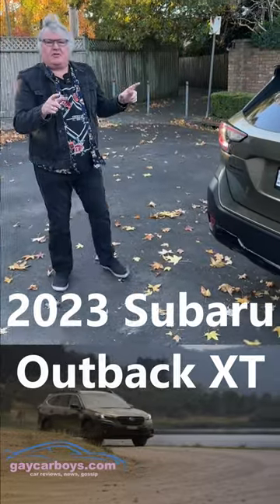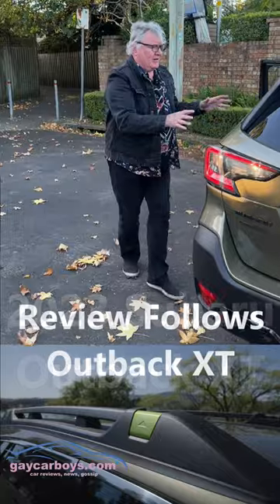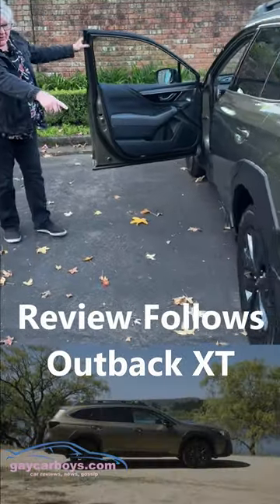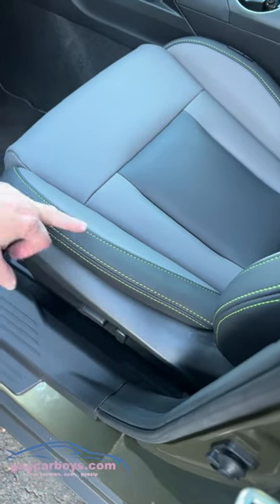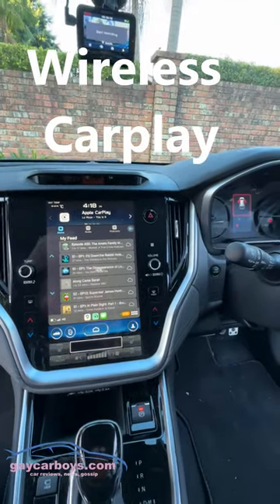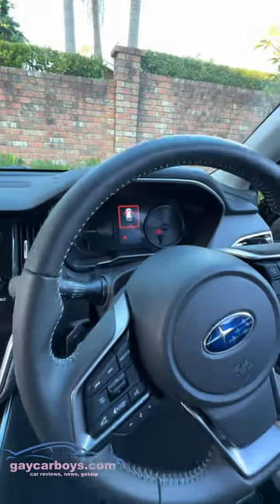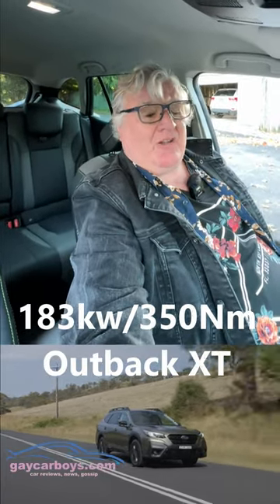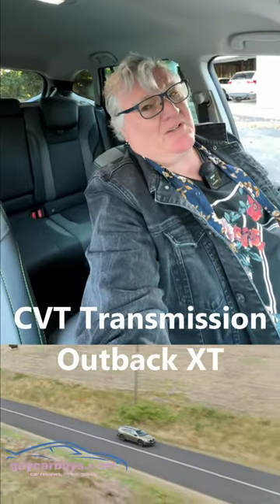2023 Subaru Outback Sport XT Turbo 1 min review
2023 Subaru Outback Sport XT Turbo 1 minute review with Alan from gaycarboys.com

Subaru Outback has been a handsome -looking thing from the very first generation. It’s just a Liberty wagon with a smidge more ground clearance for those rambunctious stretches of unsealed road, and camp grounds off the beaten path.
It has symmetrical AWD, as do all Subaru’s except for BRZ. What is symmetrical AWD? Subaru says if you cut the cut down the middle longways, the drive shafts on each side are the same length. They make a big deal of it but all AWD systems feel more of less the same to the average driver.
The big-ticket item for the latest outback is the introduction of a much needed 2.4L turbo flat four (boxer) engine. The WRX engine has always been a bit thirsty, and Outback’s detuned version is no different. One wonders why they don’t glue it onto the BRZ in full-strength guise. The turbo only drinks the good stuff too, so you’re up for the extortive 95ron at the very least.
The Boxer has 183kw/350Nm of turbo’d liveliness, and although it is linked to all four wheels through a much-maligned (by me) CVT automatic, still feels nice and spritely. The company doesn’t care for 0-100 figures, but our very un-scientific efforts showed somewhere between 6 and 7 seconds, but you may as well hold a finger in the air, as we only used our iPhone apps to measure it.
Subaru says Outback is an SUV but in reality, is a high-set station wagon, thus has a lovely svelte profile that no SUV can match.
It has a sport wagon feel, the type a muscled waters-ports lover can toss wet gear into the back of without feeling precious about ruining the cabin. The 2023 model has updated wheels, wireless Carplay, rejigged X-Mode for light off-roading, and a range of new alloys. The spare is also an alloy, so Hallelujah, no space saver needed at a distant site for wayward and weary campers. Getting a flat is still painful, but once changed, you’re good to go.